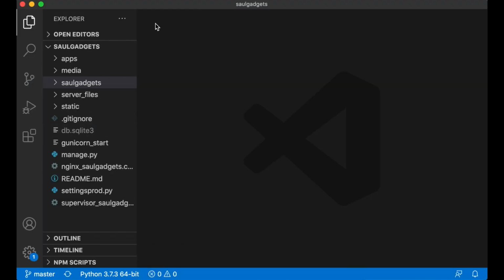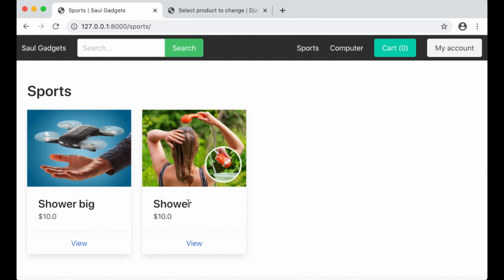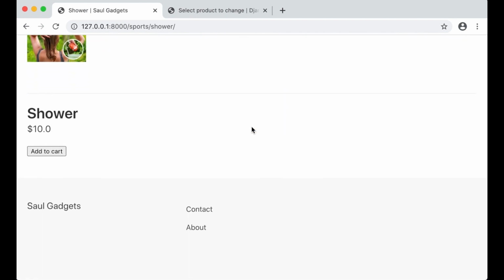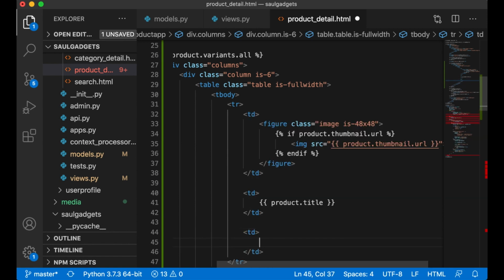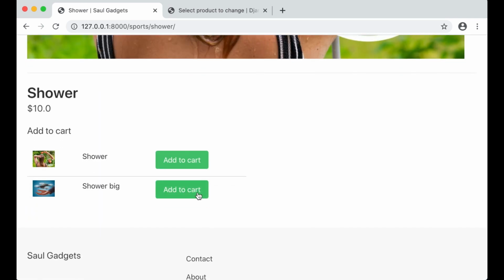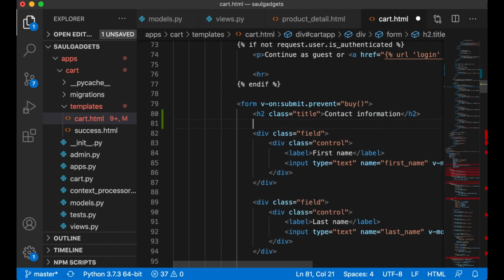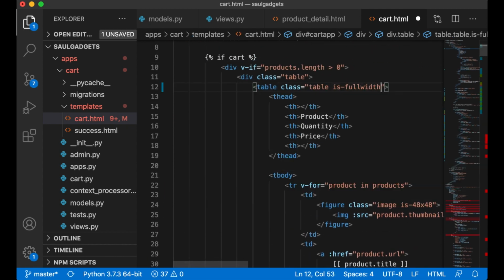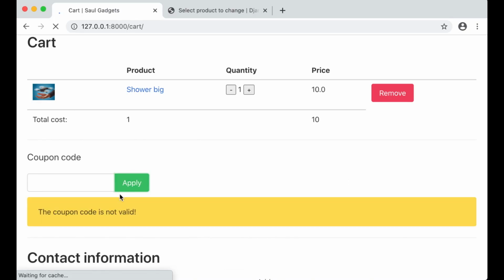Product variants/sizes - How to build an E-commerce website using Django 3 and Vue.js - Part 16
Welcome to part 16 of "How to build an E-commerce website using Django 3 and Vue.js". In this part of the series, I will make it possible to have different variants/sizes of a product.

This functionality can be changed to either be sizes, colors, weights and similar.

I will also do a little bit with the cart, because it does not look good. So I fix this up with some tables, prettier looking forms and buttons.

This will give you $100 in credit over 60 days. And if you continue to use it, I will get $25 :-)